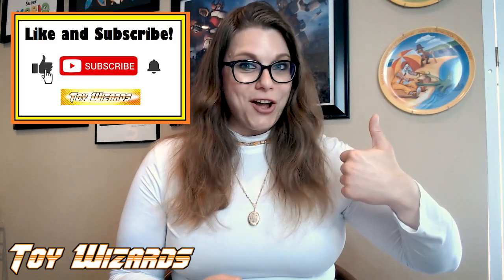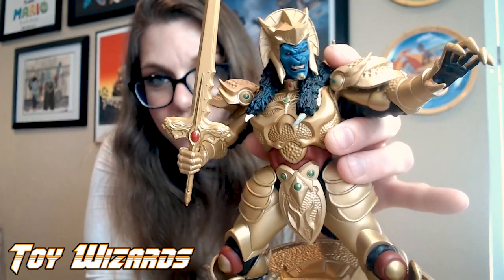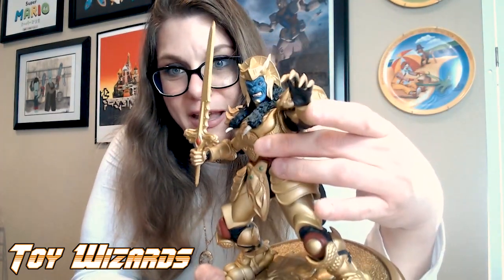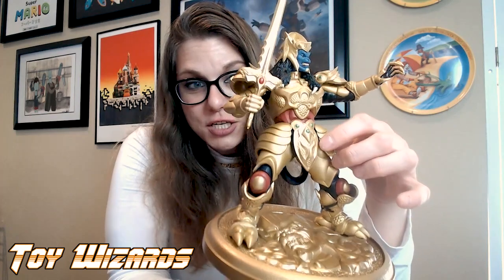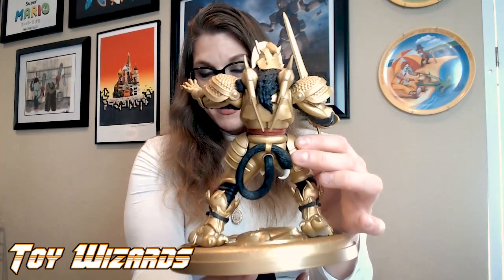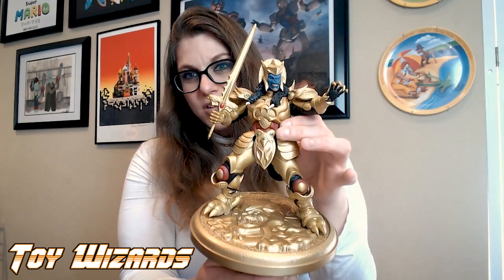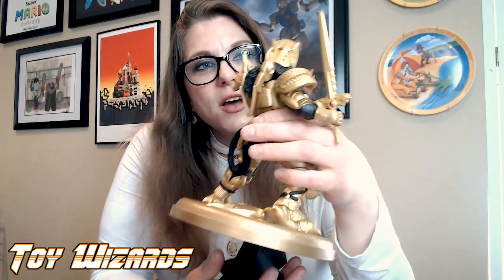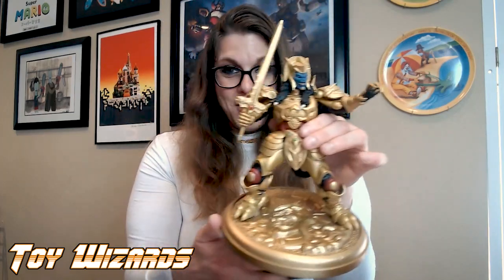Destroy the Power Rangers with the new PCS Collectibles Goldar Statue!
You've seen the Toy Wizards review FOUR other PCS Collectibles Power Rangers statues and today we are going after Goldar! Check out the newest release in the Power Rangers statue line up with this awesome new piece! Spoiler: It's pretty cool.